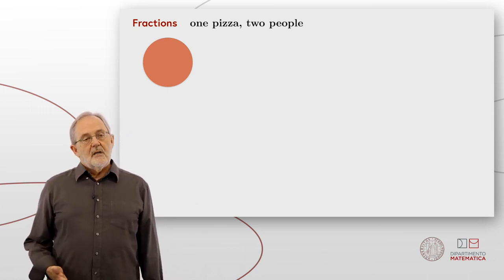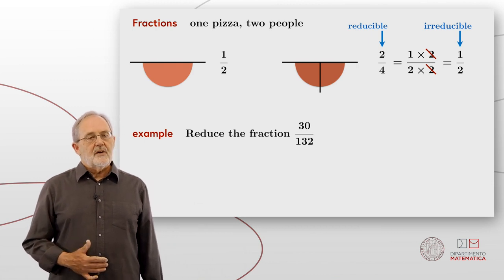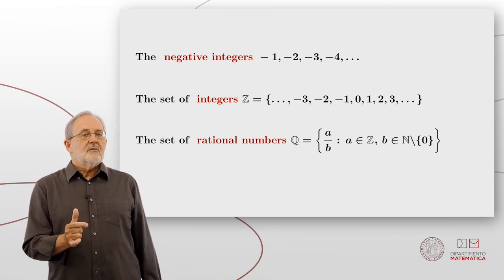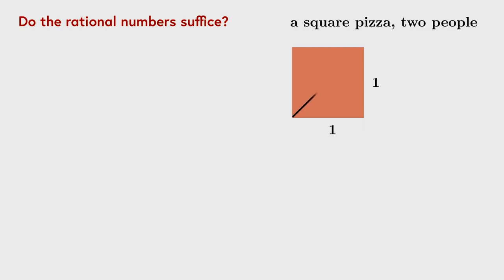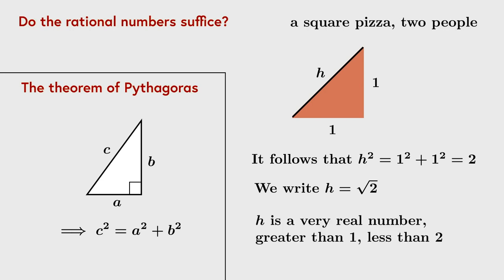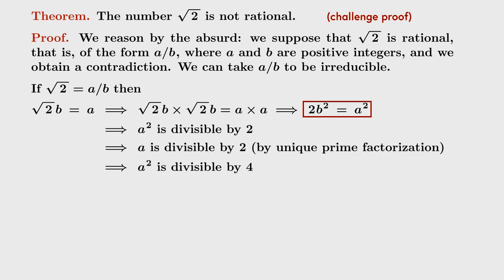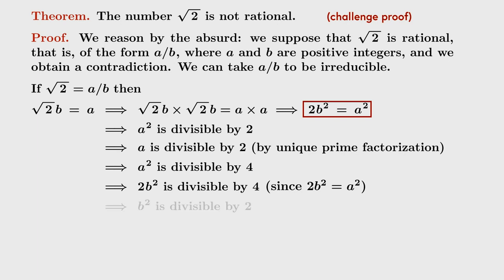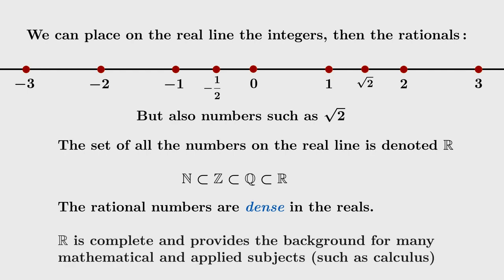Rational Numbers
The basic precalculus required for college or undergraduate-level studies: numbers and operations.

If you want to discover more follow the on line Course